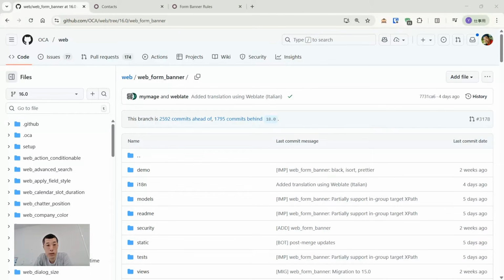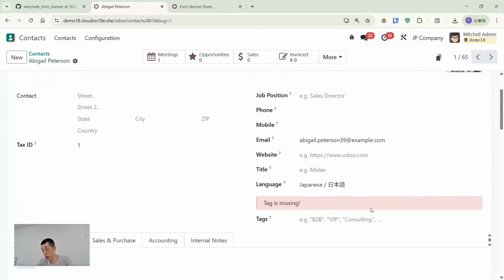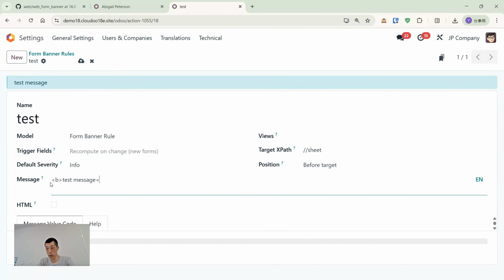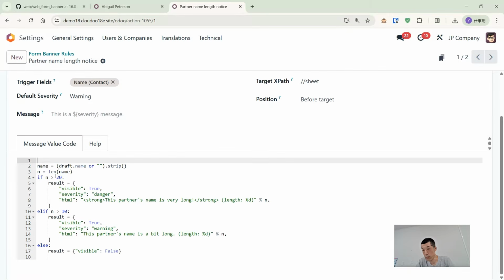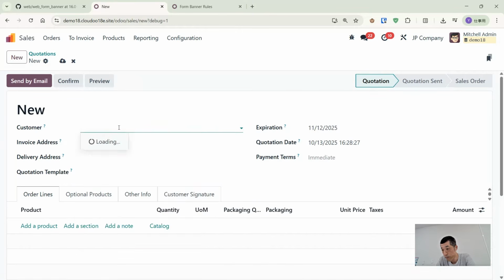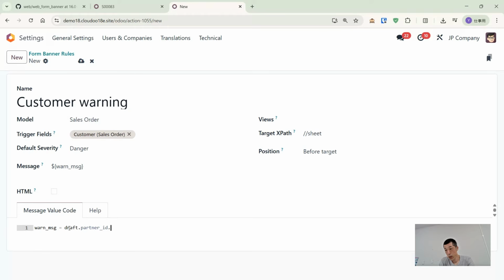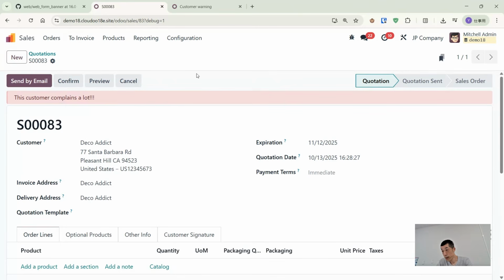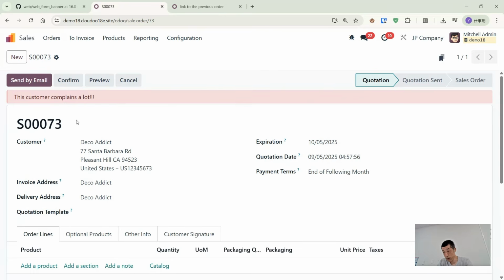Introducing Web Form Banner: Add Custom Messages to Any Form View in Odoo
Introducing our awesome module web_form_banner, which we developed for all recent versions over the past month. This module adds the capability to configure context-aware banner messages on ANY backend form view.